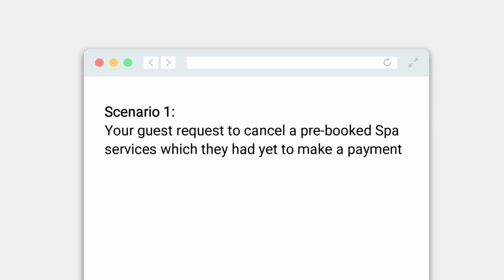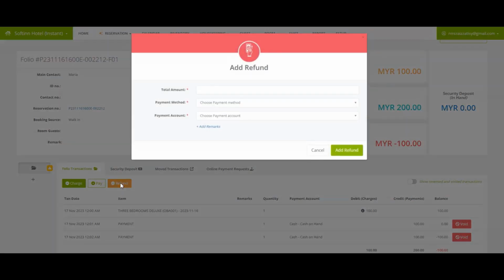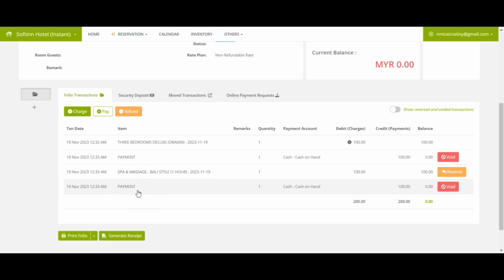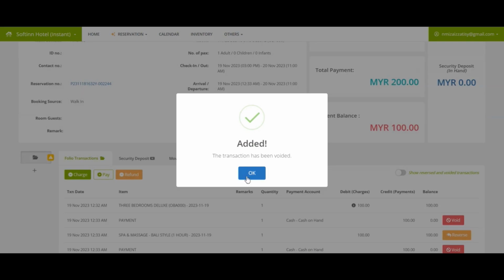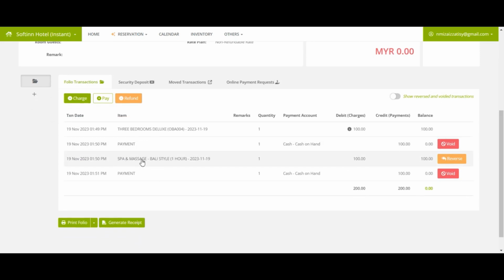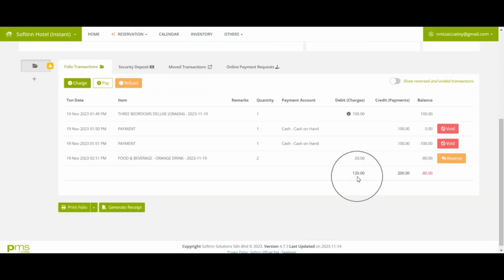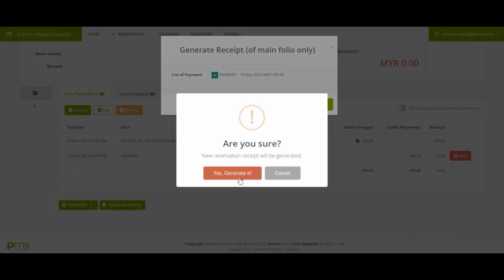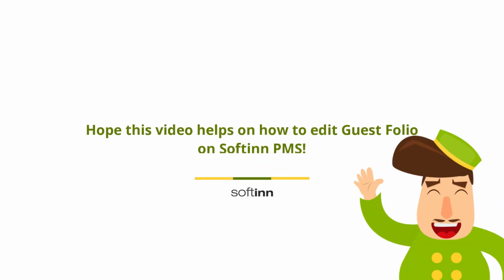How To Edit Guest Folio on Softinn PMS (Hotel PMS)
Learn How to Edit Guest Folio for Softinn PMS.

If you haven’t signed up for Softinn PMS, you may get a free hotel PMS trial account

Timestamp:
0:00 - Introduction of Guest Folio and What you can do on Guest Folio page in Softinn PMS
0:25 - Scenario 1: How to Edit on Guest Folio for Changes in Miscellaneous Services & Charges that had yet paid for
0:55 - Scenario 2: How to Edit on Guest Folio for Changes in Miscellaneous Services & Charges that has paid for
1:37 - Scenario 3: How to Edit on Guest Folio for Additional Miscellaneous Services & Charges
2:40 - How to Edit on Guest Folio for Changes in Payment Method
3:27 - Scenario 4: How to Edit on Guest Folio for Changes in Type of Miscellaneous Services & Charges and has paid for it
5:06 - How to Send Guest e-Receipts and e-Invoices from Guest Folio

Hello Softinn PMS users! Guest Folio features contain all transactions for each of the Hotel guests which include payment and charges.

In the Guest Folio page, you could edit the payment and charges depending on the situations that you're currently facing. For example, when the guest wants to shorten the stay or extend their stay at your Hotel.

You also can print and send the e-Receipt to your guest upon adding the payment. On top of it, you also can print and send the e-Invoice upon change the reservation status to ‘Check out’.

Check out the video & guidelines below to find out how you can edit the Guest Folio on Softinn PMS.

This video will have 2 breakdown of blog which as follows :

1. Edit Guest Folio for Changes in Miscellaneous Services & Charges

2. Send Guest e-Receipts and e-Invoices in email from Guest Folio

You may click on the following link to know further on each type of guidelines.
Hope this video helps on how you can edit and manage Guest Folio in Softinn PMS! :)